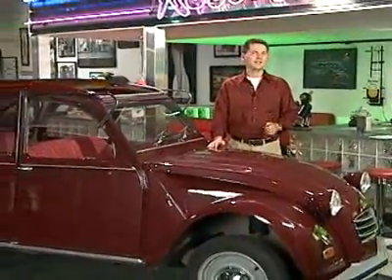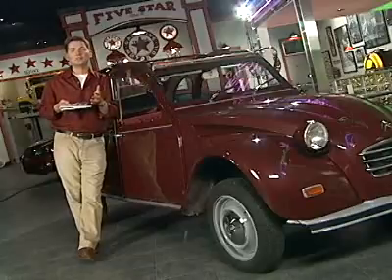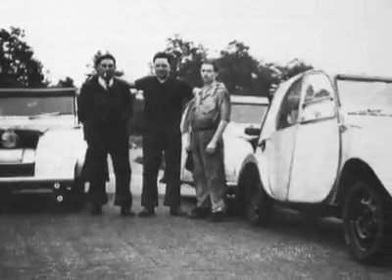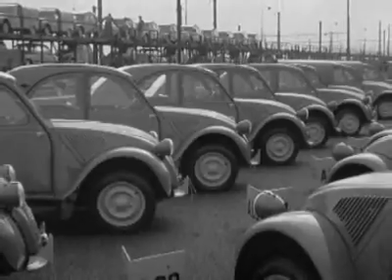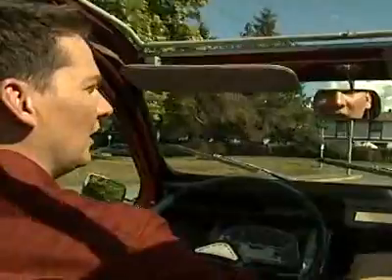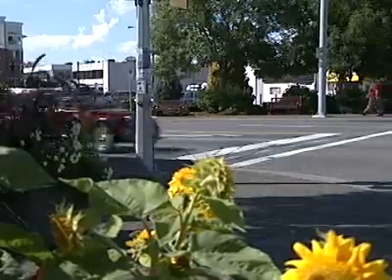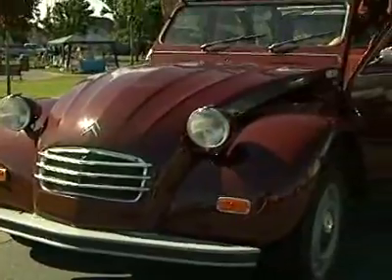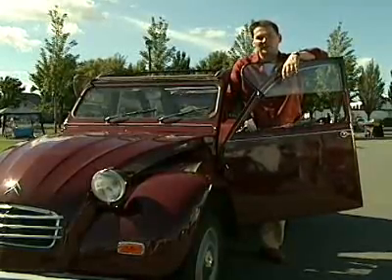108 UC deux cheveaux